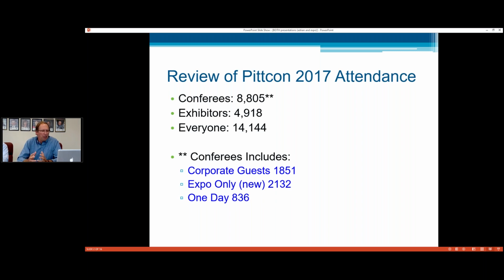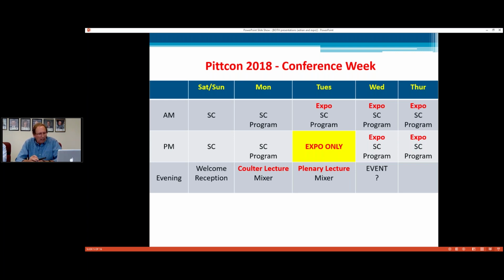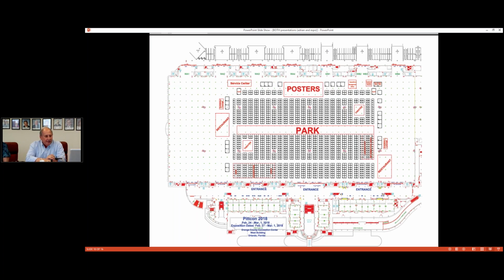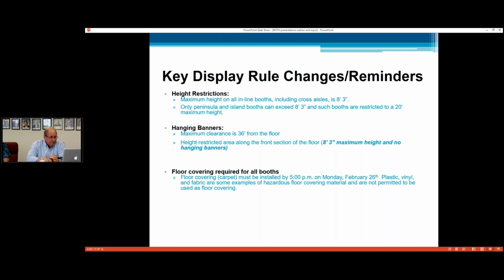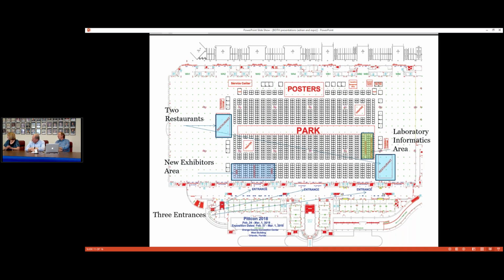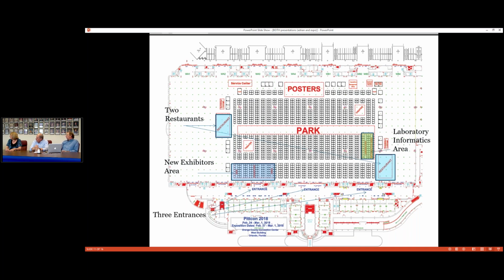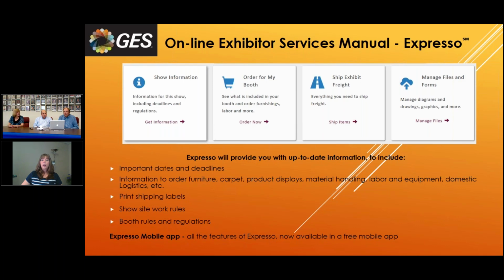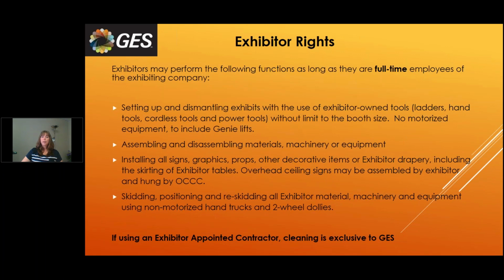Pittcon 2018 Exhibitor Webinar - Expo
This will help you prepare for a successful Pittcon 2018 exhibition. This webinar focus is on the expo and exhibiting, including; date changes, floor rules, GES information and what to expect in 2018.